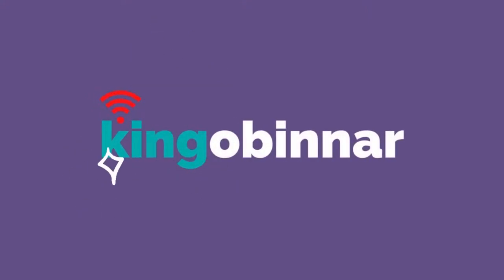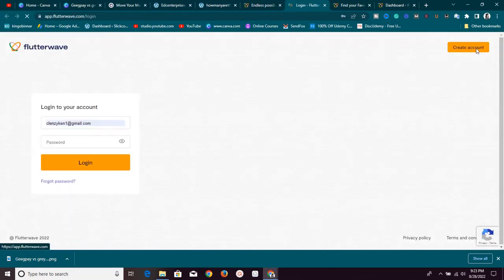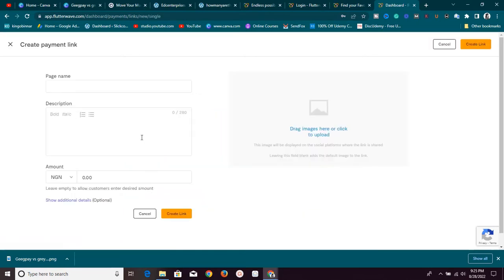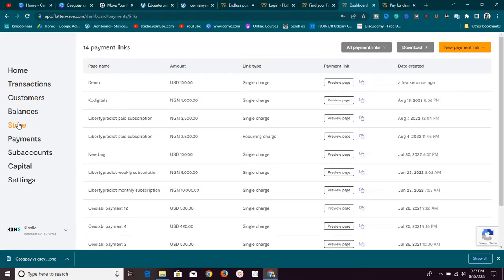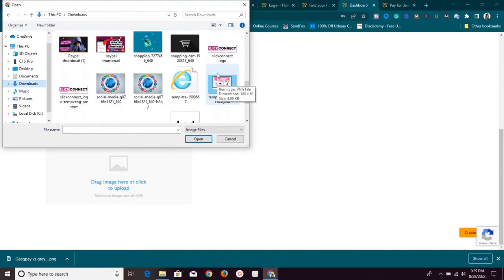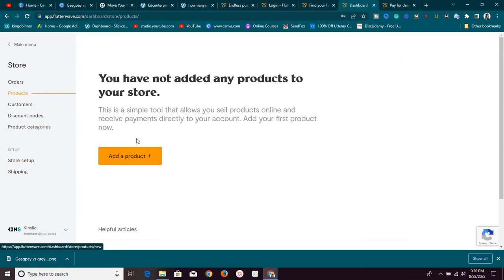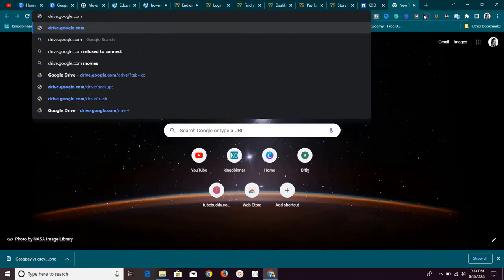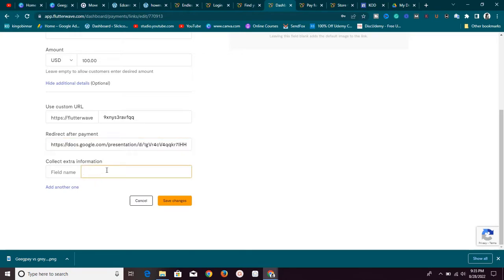How to use Flutter wave store [ New e-commerce feature ]- Start selling with no stress and freely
In this video, I showed you How to use the Flutterwave store. It's an e-commerce feature in the flutter wave payment gateway

Kind Regards,
king Obinnar